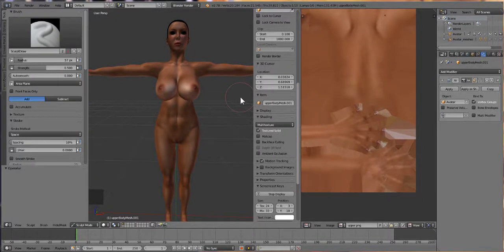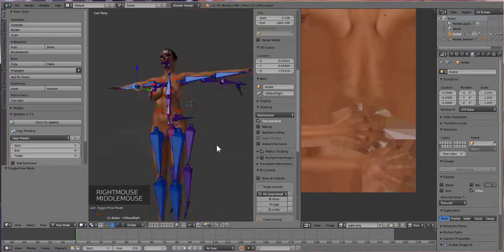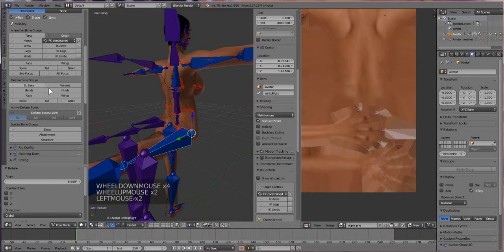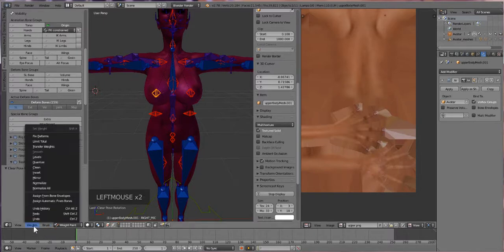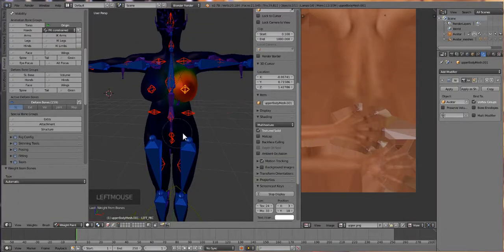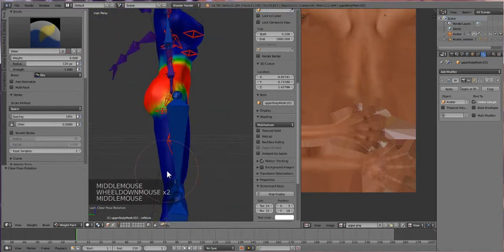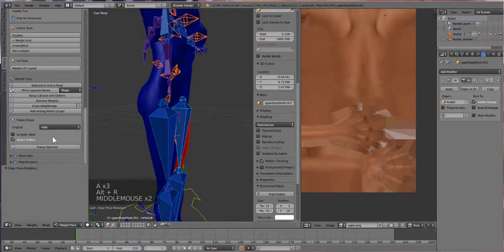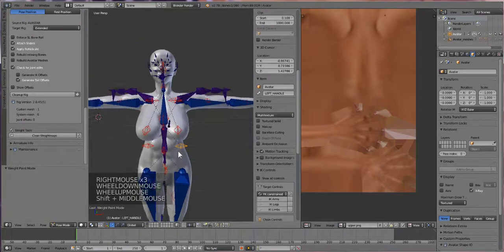How to convert your System Avatar into a bento avatar:Step 4: Checking the weights and stuff